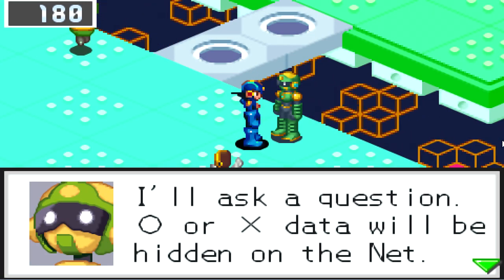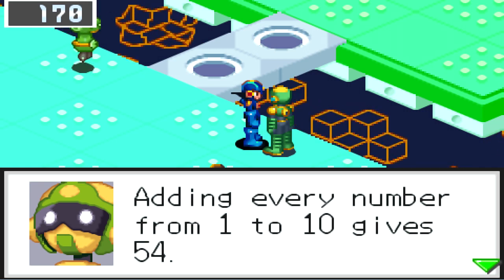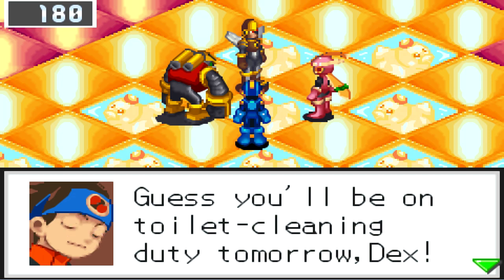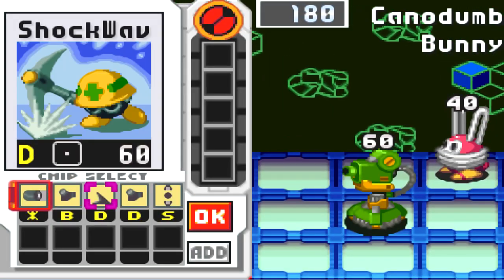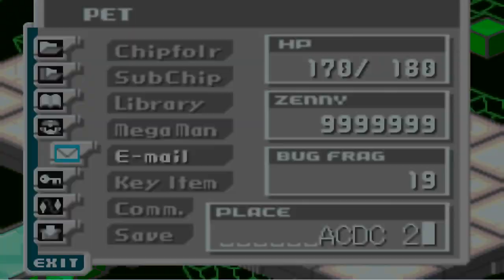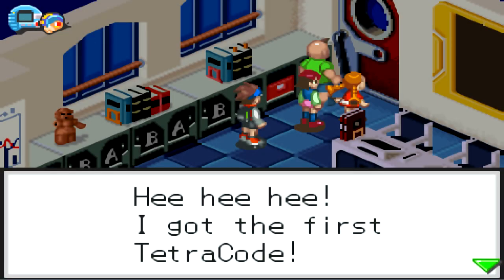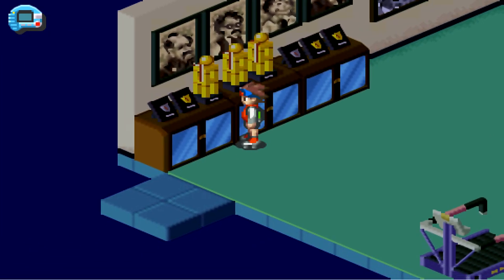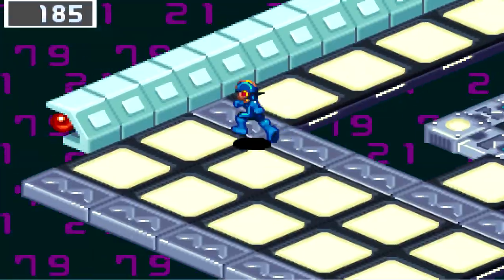Let's Play MMBN3 Blue (Ep 2): Flash Drive Homework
Look it's our first and probably most annoying boss, Flashman
Everyone say hi because we'll be seeing him a lot in the future
Facebook (Facebook people see this before everyone else, like my page if you want in on that!)